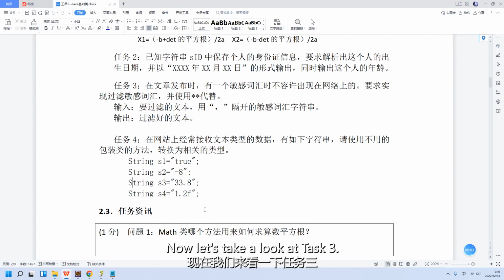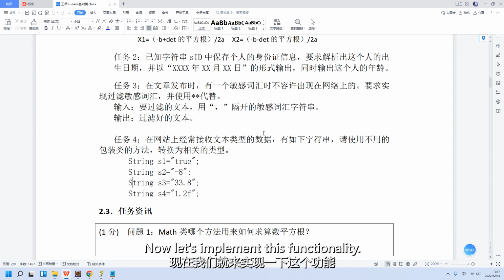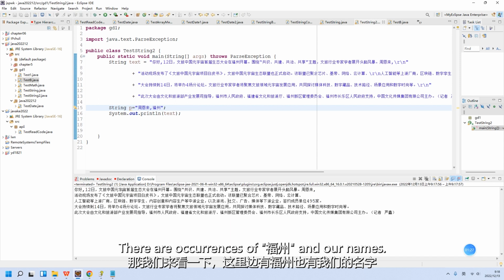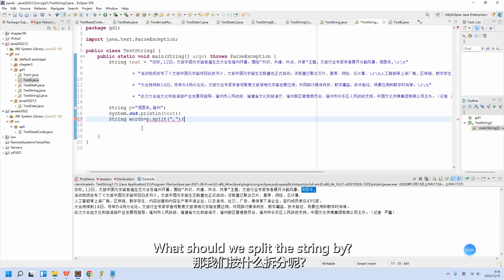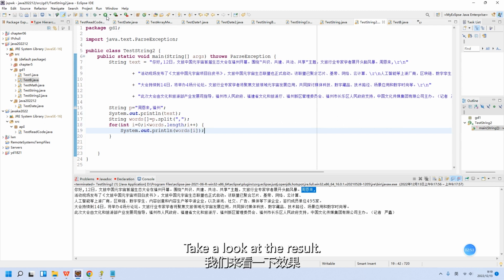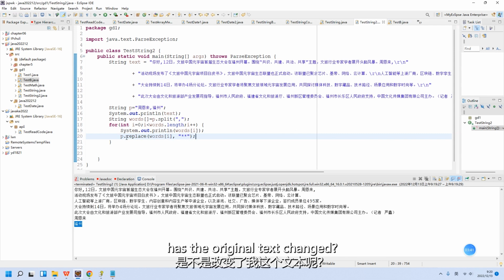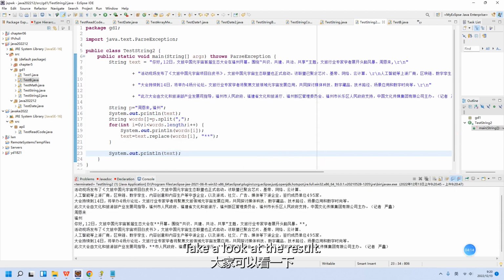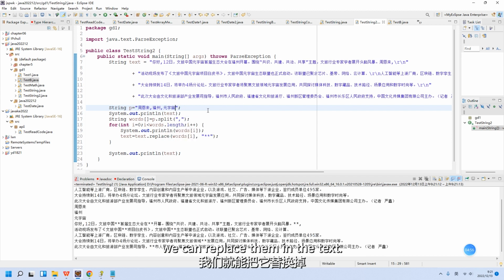6.4 Foundation Classes 3